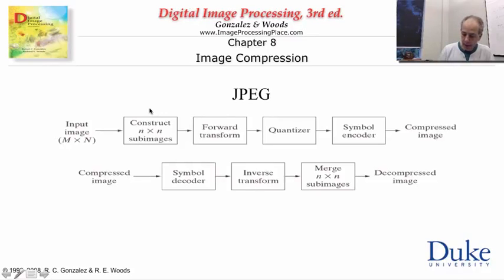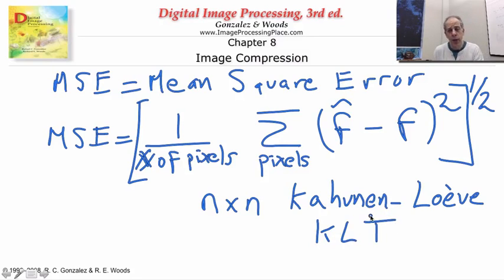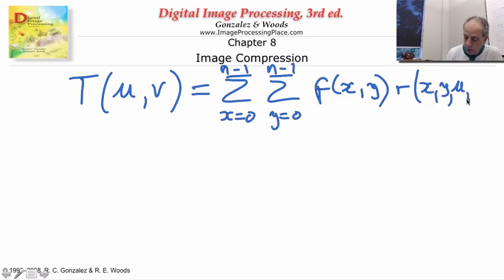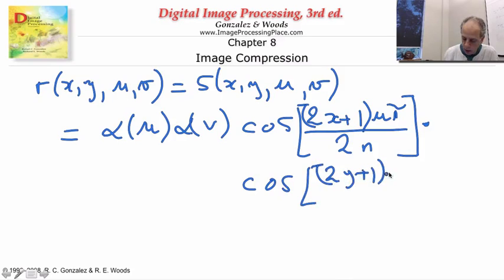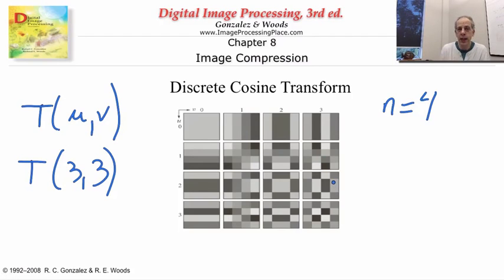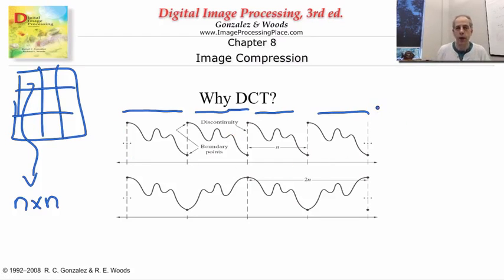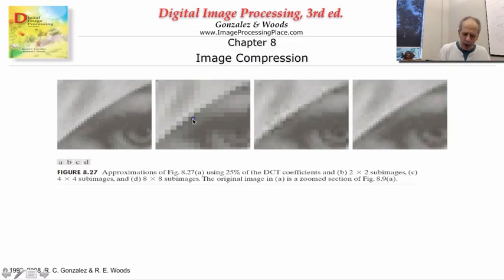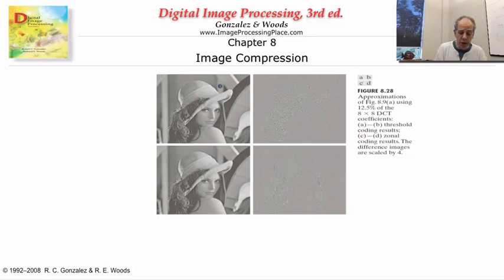3 4 4 The Discrete Cosine Transform DCT Duration 2532 Optional break at 1213